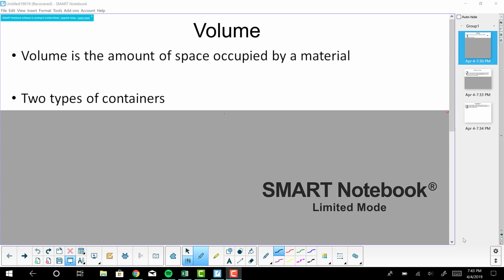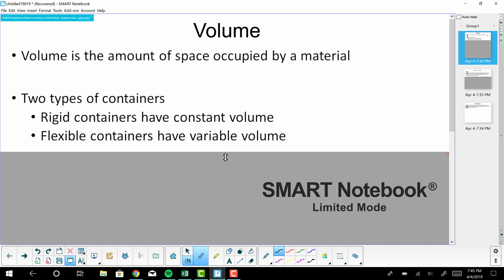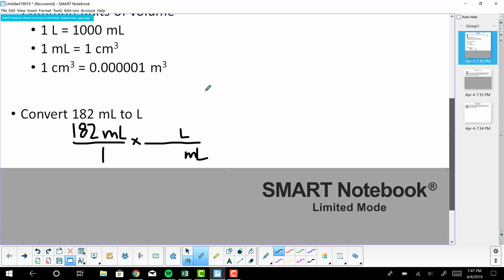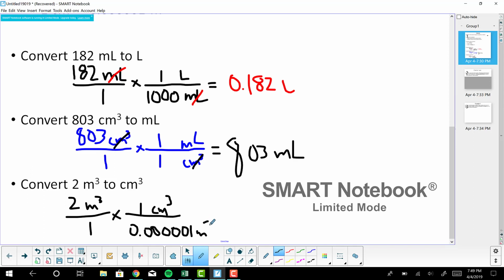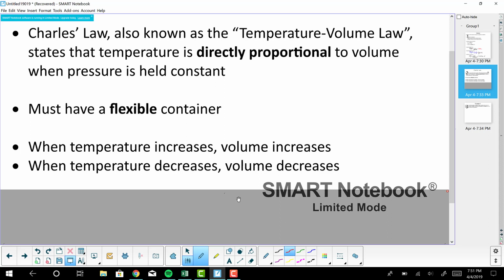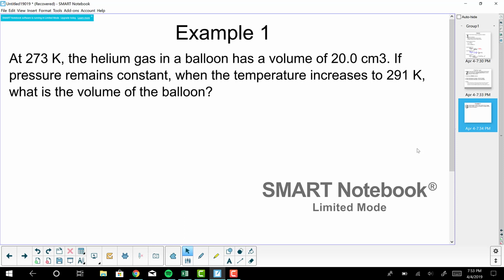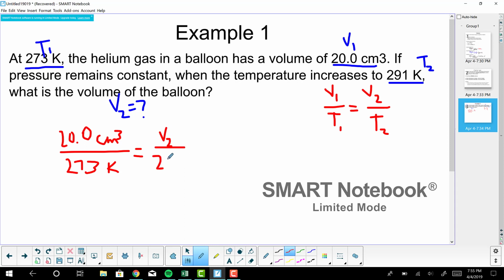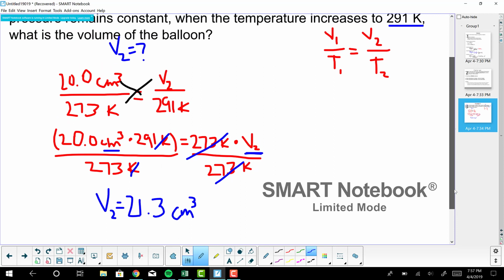Volume and Charles' Law Notes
This video lecture cover definition/units of volume and converting between units as well as defining Charles' Law and completing an example problem.